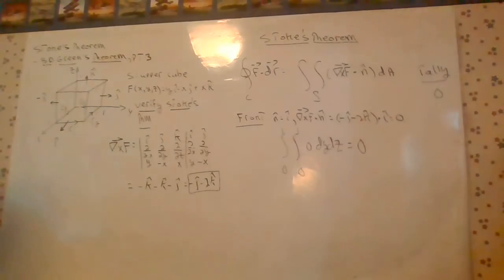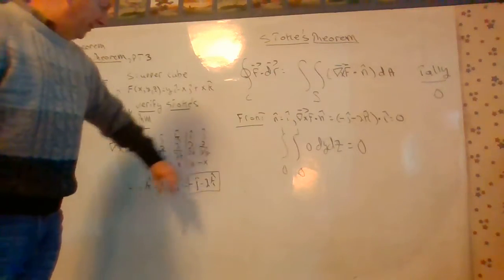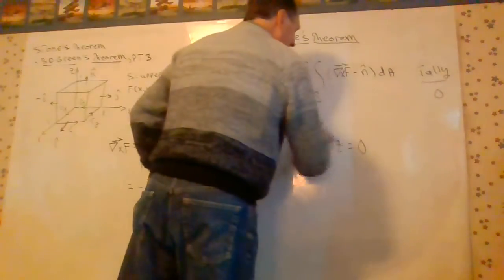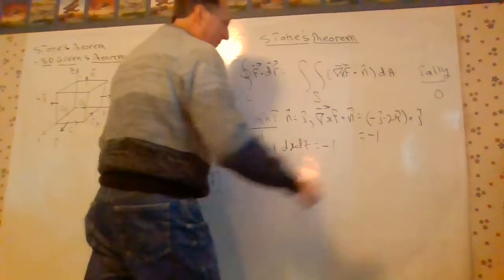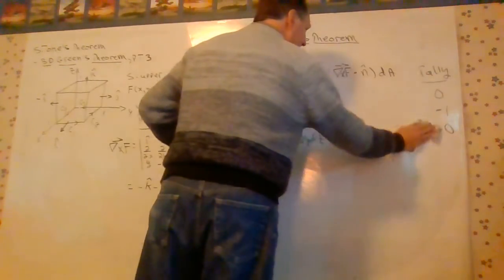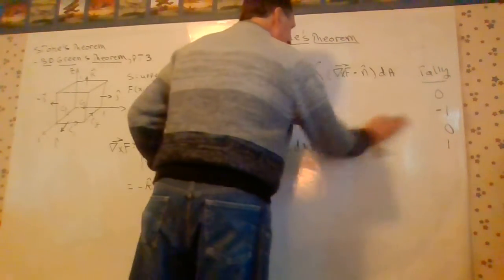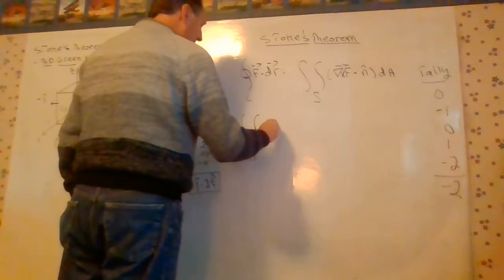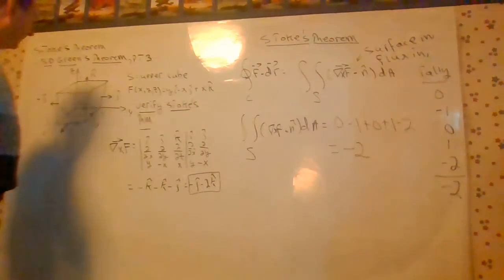Stoke's pt 3